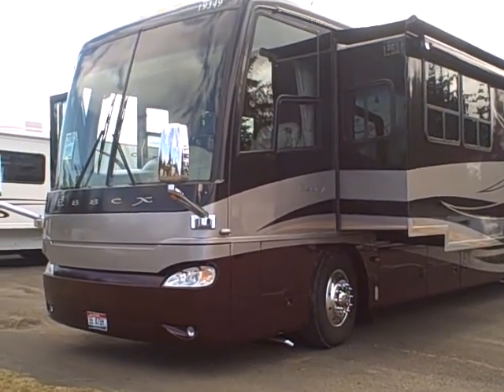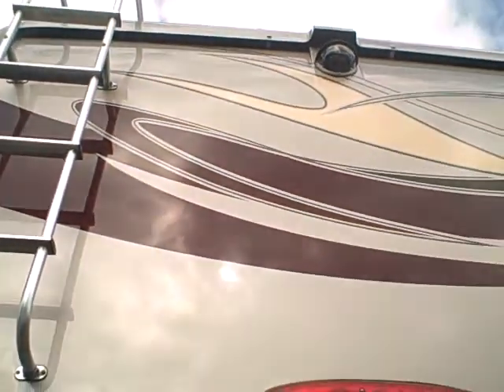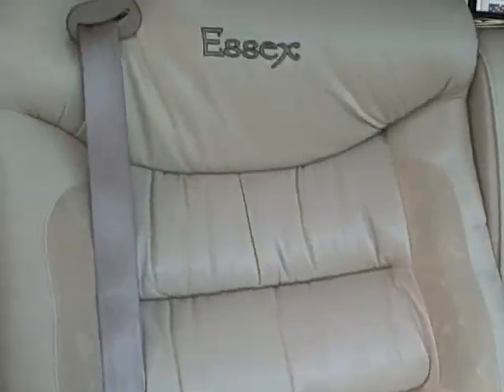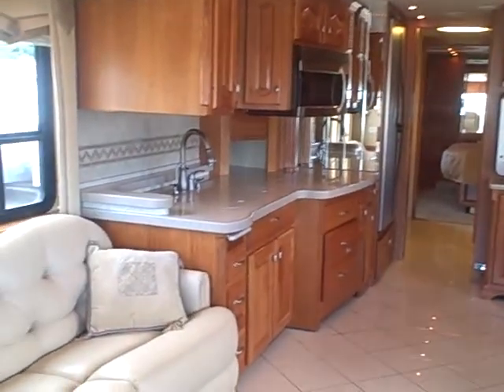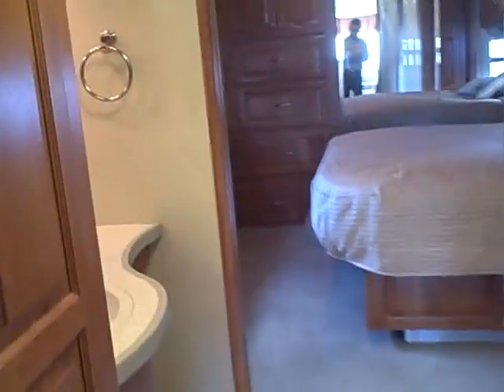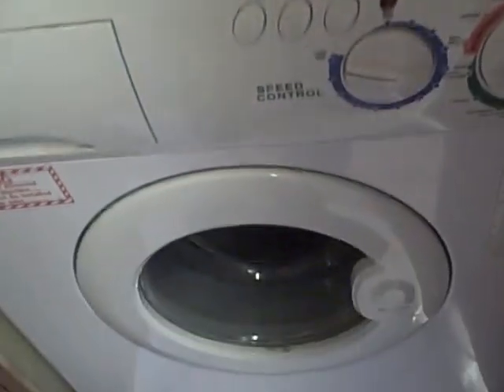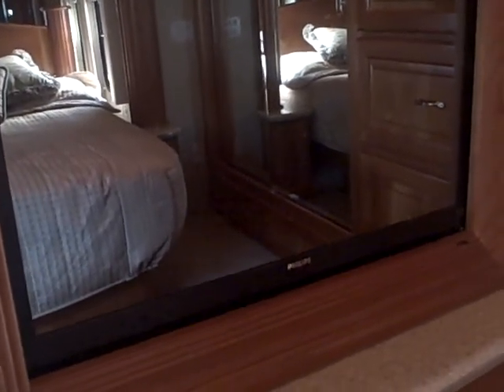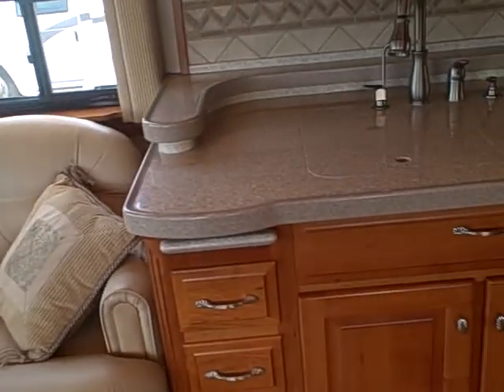2006 Essex Diesel Pusher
Model 4502 Essex, with 4 slide-outs, full body paint and cherry cabinets. This coach is the essence of luxury. Over half a million dollars new. In motion Satellite System, 500hp and 12.5k generator, navigation system, and washer/dryer.. even a dish washer!